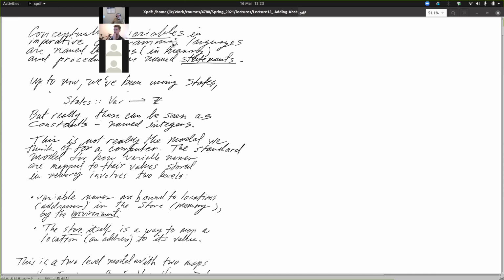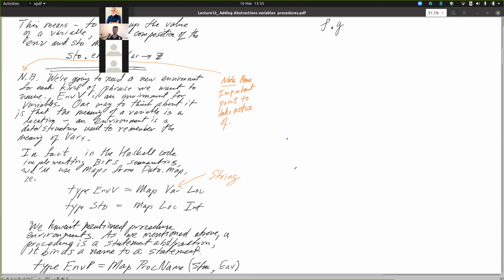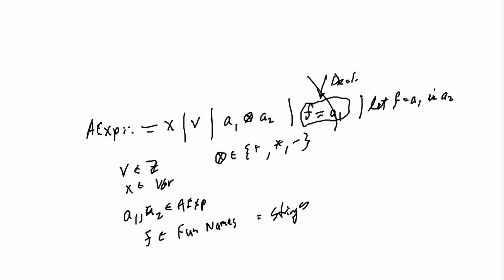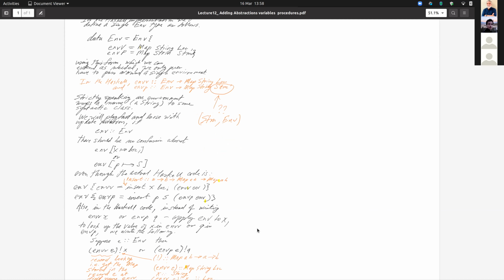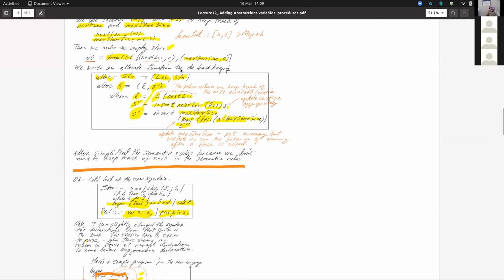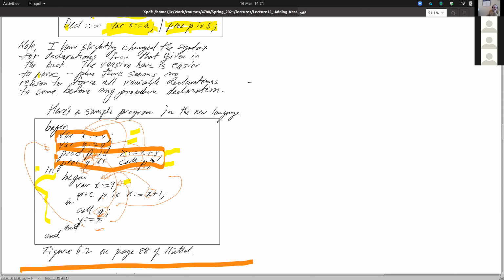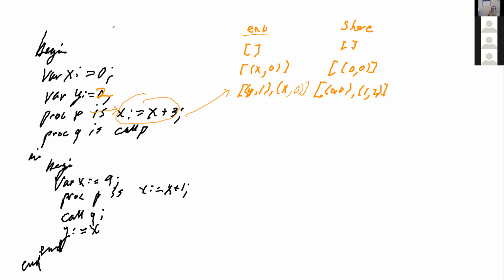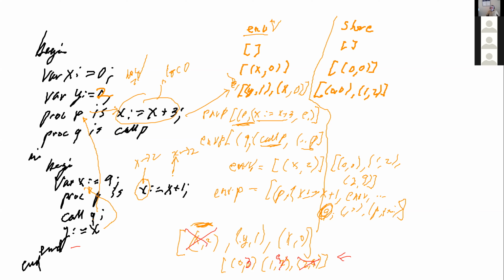Lecture 14 - Procedures and Blocks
We add a more detailed model of variables by modeling the indirection - a variable refers to a memory location (an address).  The memory itself is a dynamic array that grows and shrinks as a program is executed.  We also add Procedures - which a abstractions of Statements (programs).